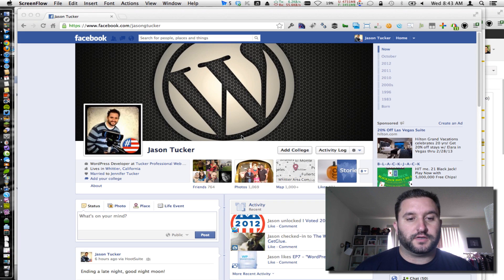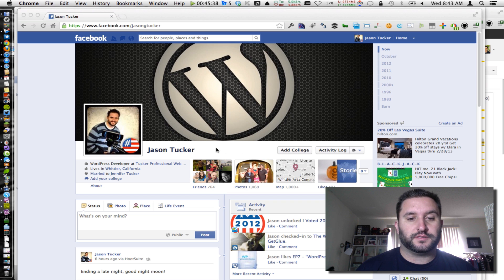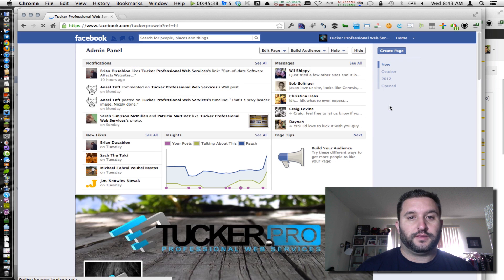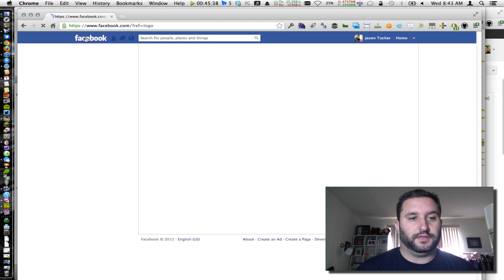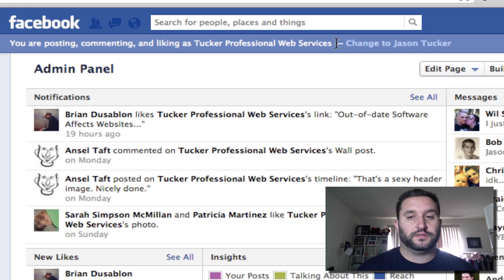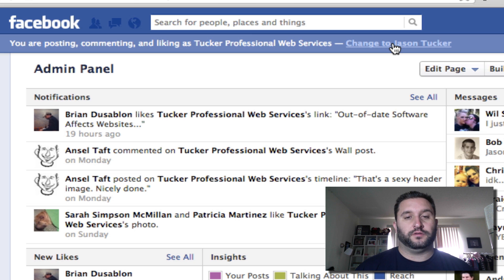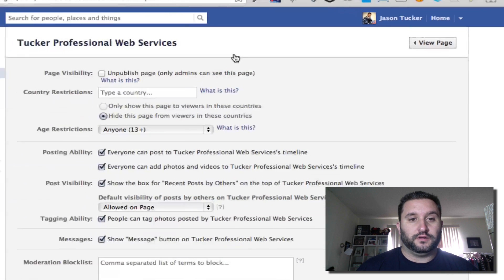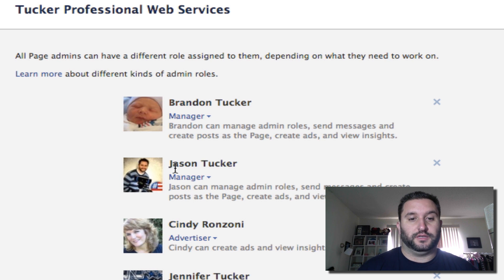Switching accounts in Facebook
How to switch between your account and a Facebook page in Facebook